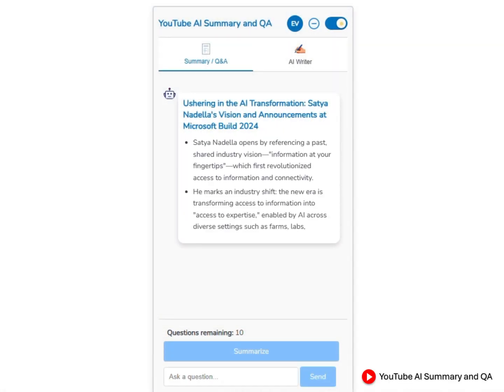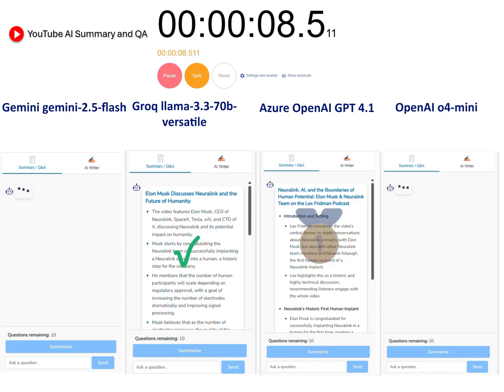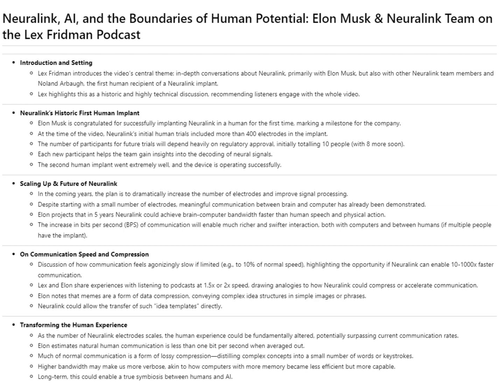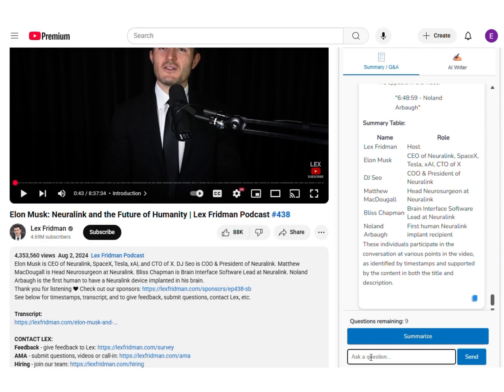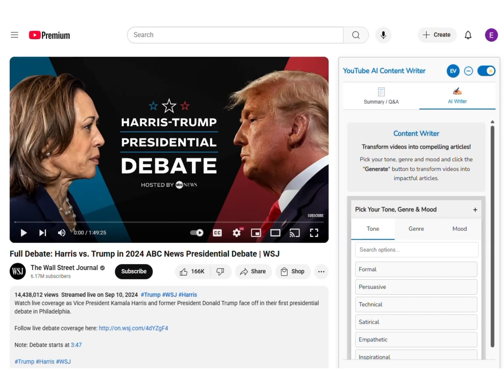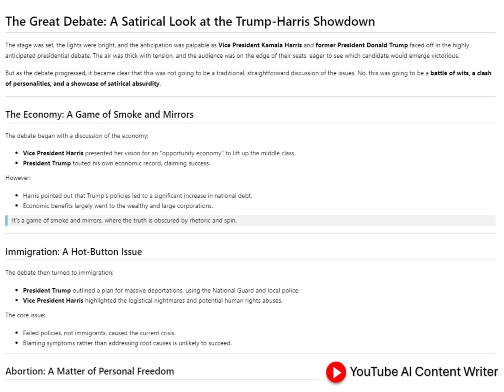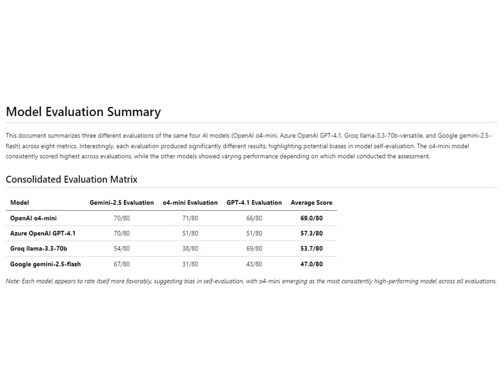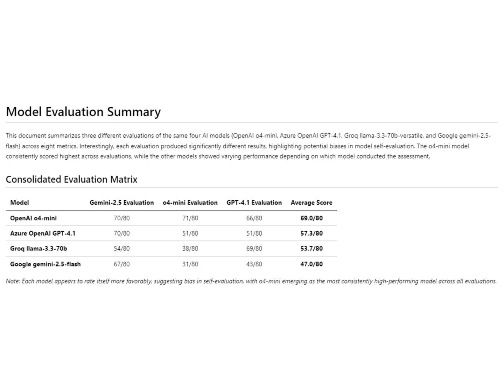Real-World AI Model Showdown: Azure OpenAI GPT 4.1, OpenAI o4 Mini, Llama 3.3 70B and Gemini 2.5...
🚀 Real-World AI Model Showdown! 🚀

We put four of the biggest AI models - *Azure OpenAI GPT 4.1, OpenAI o4 Mini, Groq’s Llama 3.3 70B Versatile, and Google’s Gemini 2.5 Flash* - to the test in real-world conditions! No synthetic benchmarks. No ideal scenarios. Just pure performance across summarization, Q&A, and content generation.

Want to experience smarter video watching, faster learning, and powerful content creation? Try our Chrome Extensions today:

✨ *Watch smarter. Learn faster. Create better.*